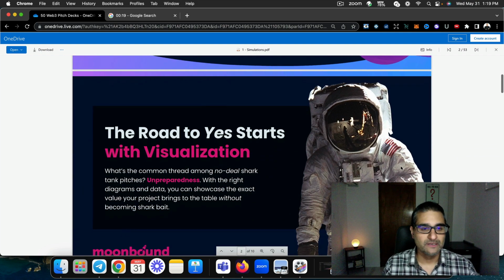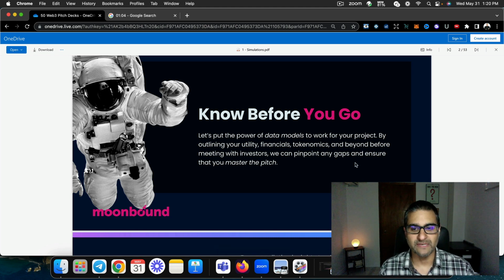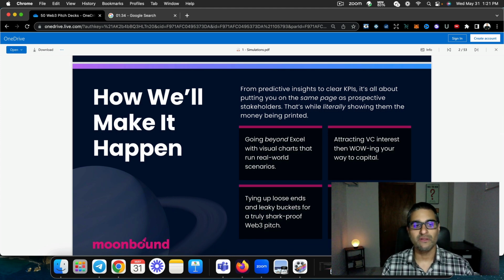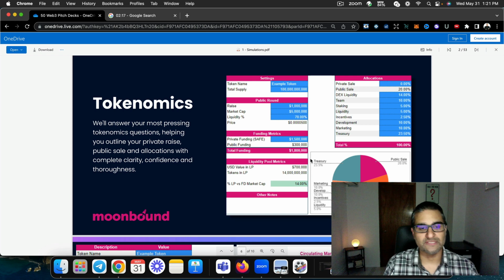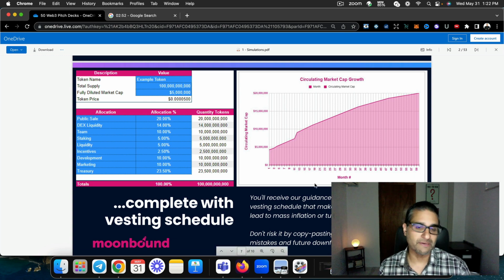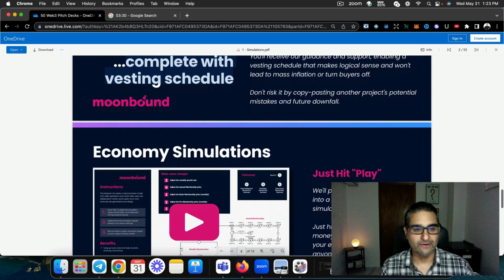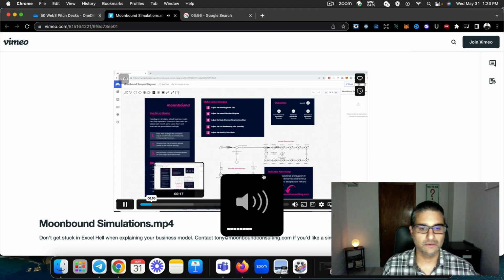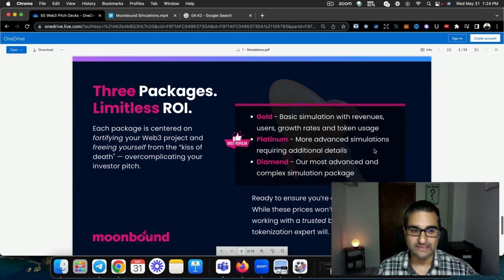Can this Crypto Start-Up Reach the Moon? Blind Pitch Deck Review In LESS THAN 10 Minutes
I review early stage crypto, blockchain and web3 pitch decks all day, every day. You can watch me in less than 10 minutes, analyze a project to see if it's worth pursuing or investing.